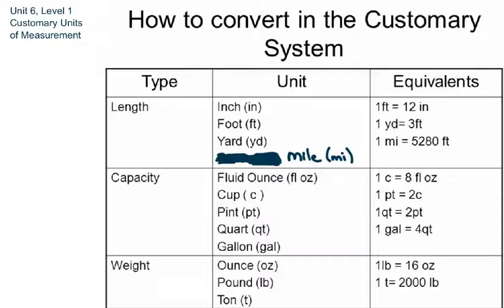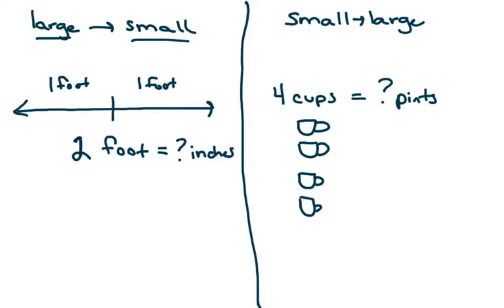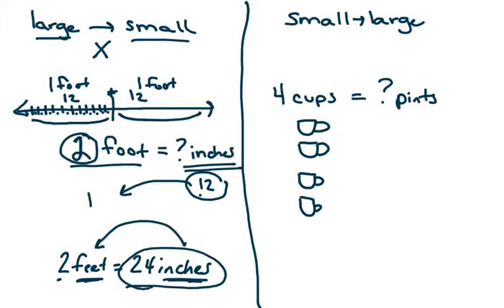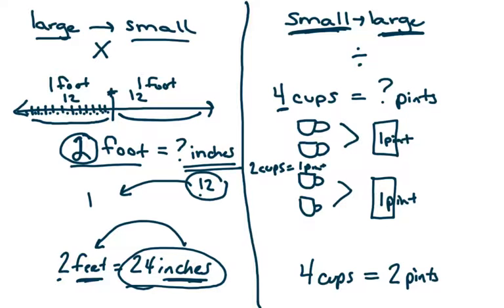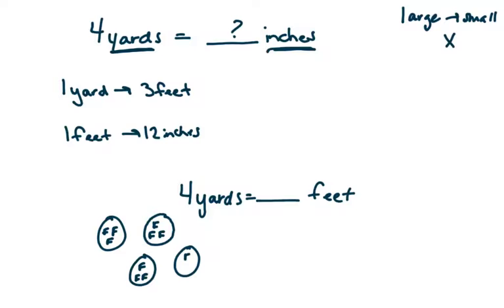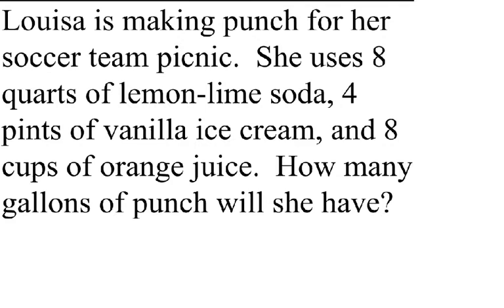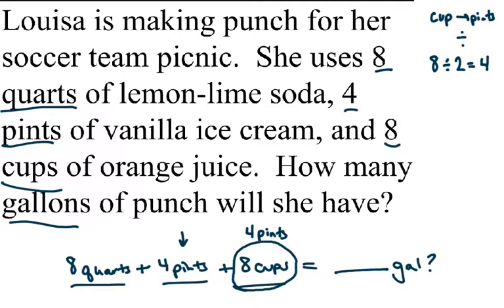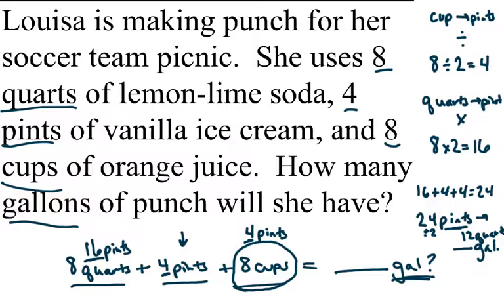Unit 6, Level 1 Customary Measurement Conversion